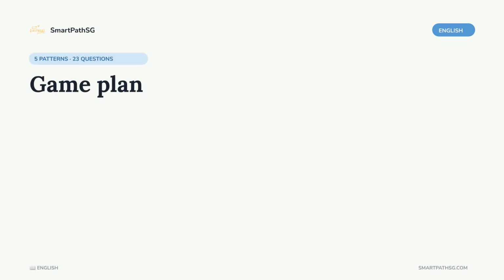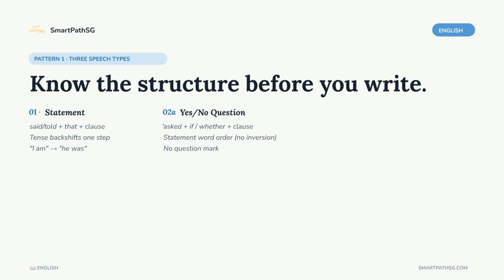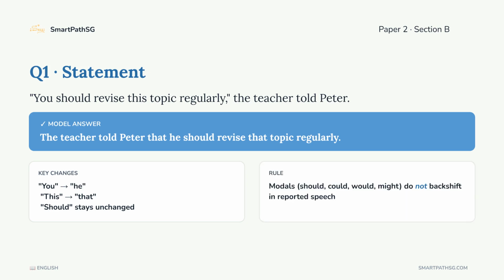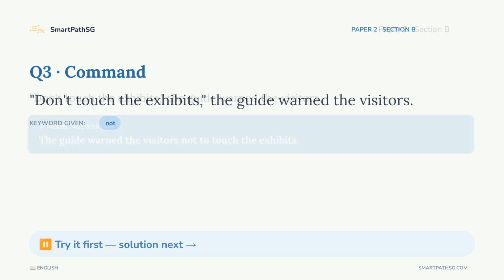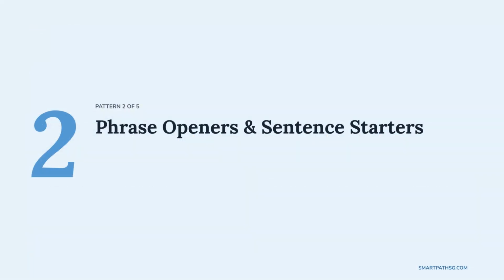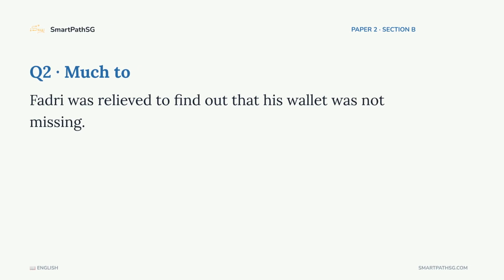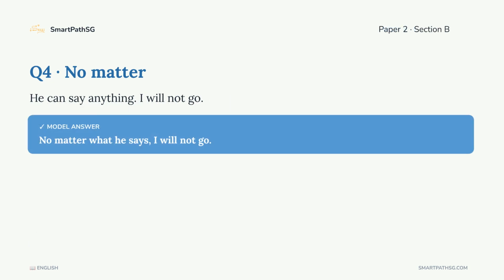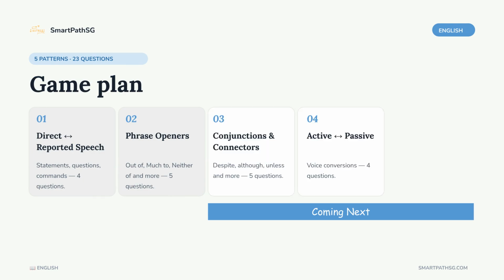Score a Perfect 10 in Synthesis & Transformation | 5 Patterns, 23 Worked Examples | Part 1 of 2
Score full marks in Synthesis & Transformation (S&T) in PSLE English!

In this 2-part series, we break S&T into 5 clear patterns with 23 fully worked examples so you walk into the exam confident and prepared.

📚 WHAT'S COVERED IN THIS VIDEO (Part 1 of 2):
✅ Pattern 1: Direct & Reported Speech (Statements, Questions, Commands)
✅ Pattern 2: Phrase Openers (out of, much to, neither of, no matter, with his/her...)

⏱️ TIMESTAMPS:
0:00 Introduction
0:51 Pattern 1 – Direct vs Reported Speech with 4 worked examples
4:24 Pattern 2 – Phrase Openers & Sentence Starters with 5 worked examples

🎯 Coming in Part 2: Conjunctions & Connectors | Active & Passive Voice | Mixed Practice Drill

SmartPathSG — Where every student can learn, grow, and succeed.